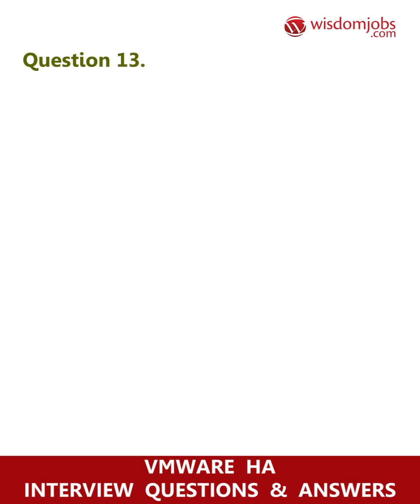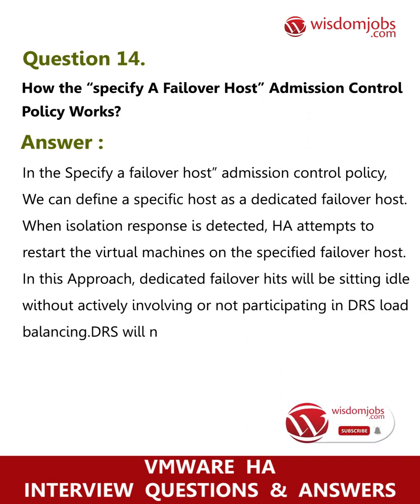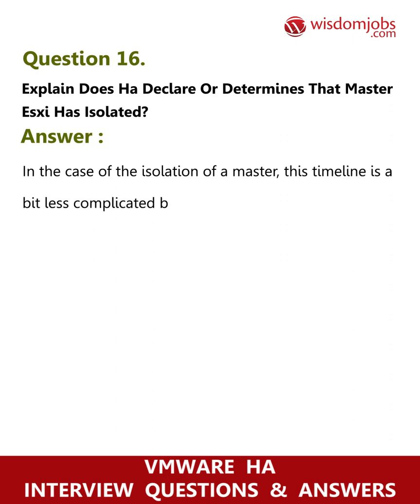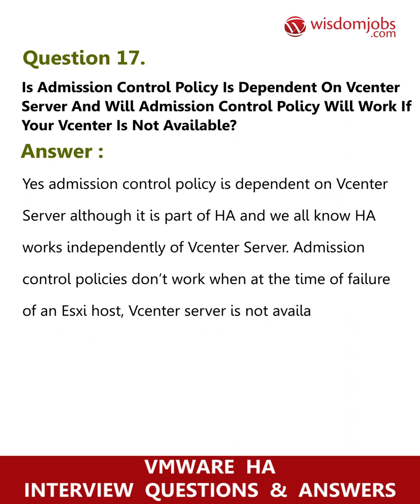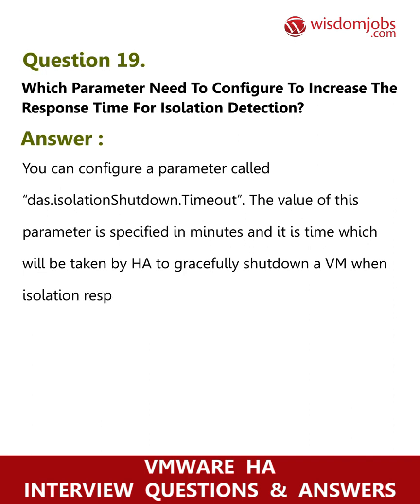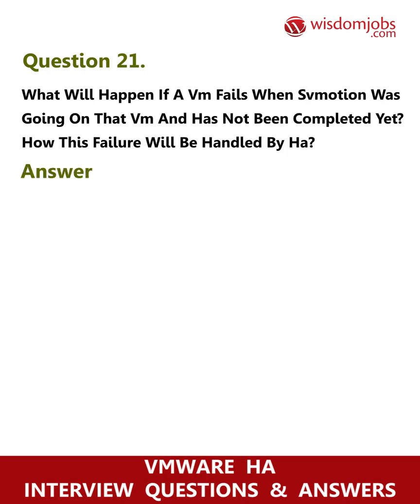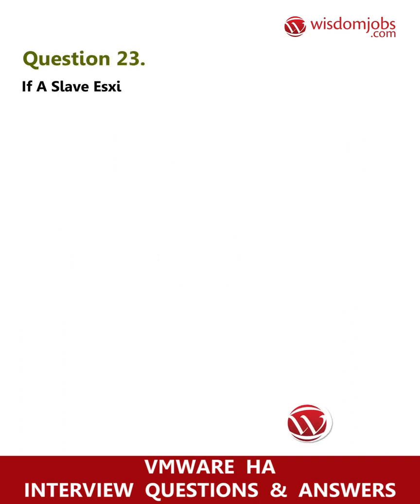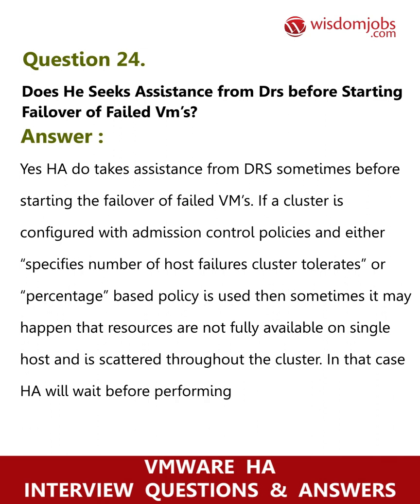TOP 15 VMware HA Interview Questions and Answers 2019 Part-2 | Wisdom Jobs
FAQ's For TOP 15 VMware HA Interview Questions and Answers 2019 Part-2 | VMware HA | Wisdom Jobs

15 Vmware Ha Interview Questions and Answers, Question1: What is VMware HA? Question2: What is AAM in HA? Question3: What are prerequisites for HA to work? Question4: What is maximum number of primary HA hosts in vSphere 4.1? Question5: What is the command to restart /Start/Stop HA agent in the ESX host?

The full form of VMware HA is VMware high availability. Are you in search of VMware HA jobs? Then we in Wisdomjobs have provided you with the complete details of VMware HA Interview Questions and Answers. To be precise about the VMware vSphere HA (High Availability) is an efficacy comprised in VMware's vSphere software that can restart failed virtual machines (VMs) on alternative host servers to decrease application downtime. If you are familiar with the VMware HA then there are various leading companies that offer job roles like Vmware Horizon/Citrix XenApp Engineer, VMware Orchestrator Engineer, VMware Systems Engineer/Administrator, Software Engineer- Fullstack and many other roles too. For any other details on VMware HA jobs roles and interview questions visit our

Join the LIVE session on VMware HA Interview Questions and Answers in your Technical round of Job Interviews.

To take VMware HA Interview Questions and Answers support online quiz

Read Full VMware HA Interview Questions and Answers follow the